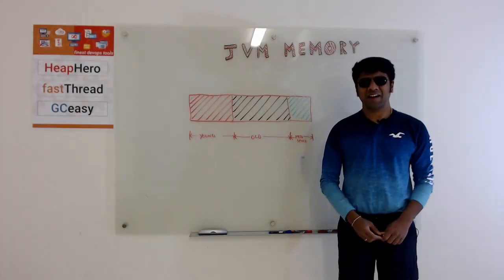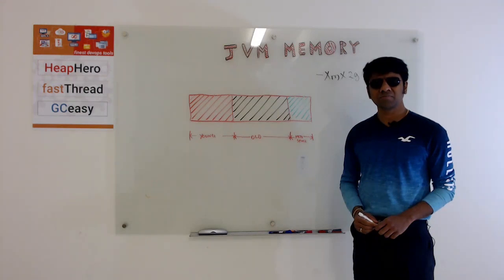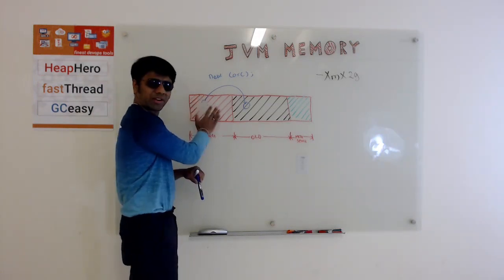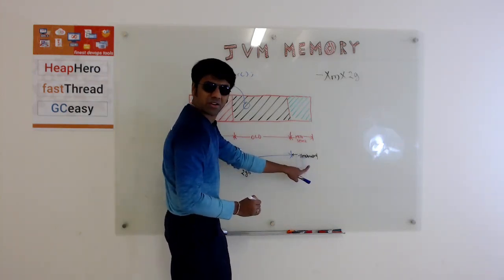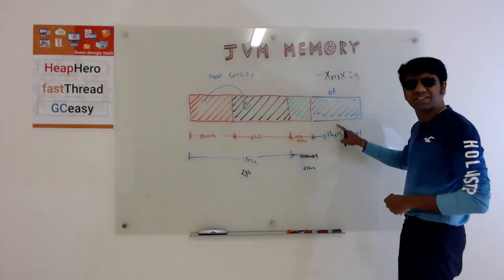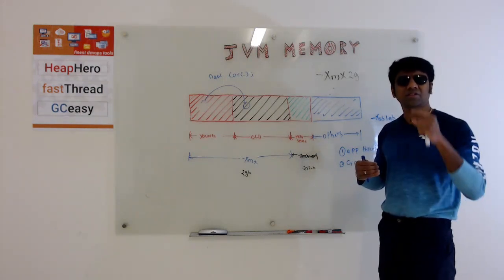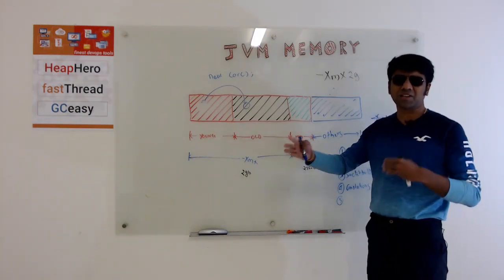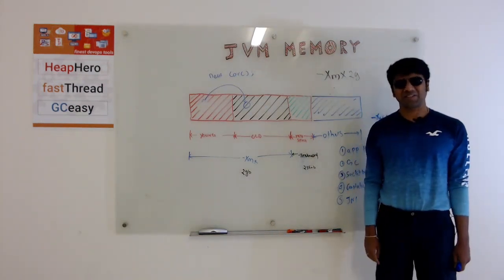JVM Memory Explained Simply: A Visual Guide You'll Actually Understand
JVM memory has multiple regions, some are known (Young Generation, Old Generation, Metaspace). Some are unknown (Threads, JNI, Socket Buffers,...). You will understand the purpose of each region in JVM memory. In this video clip, you will learn why your java process will occupy more than -Xmx value you had configured.

Topics covered in the video:

0:10 - Xmx
1:25 - Java Heap
1:50 - Young Generation
2:05 - Old Generation
3:00 - Meta space
4:30 - Where are the threads stored?
5:20 - Xss
8:17 - Limiting the size of Others region